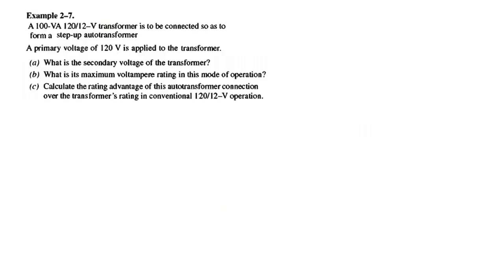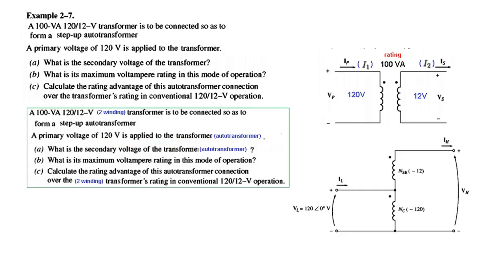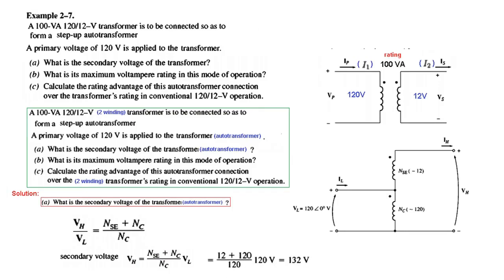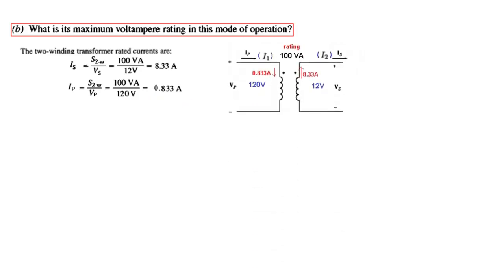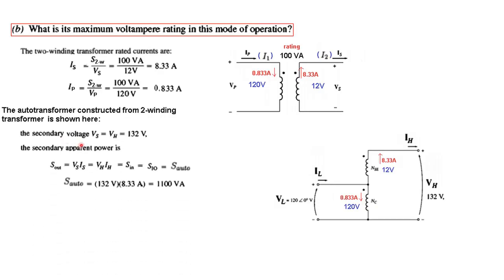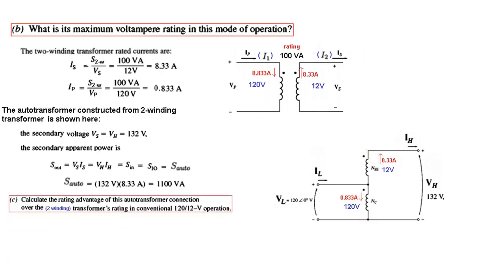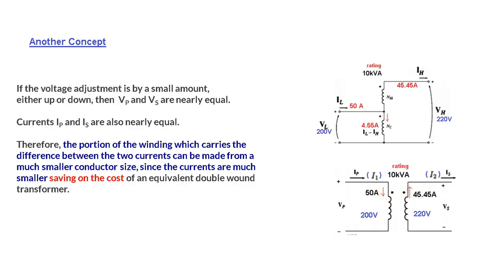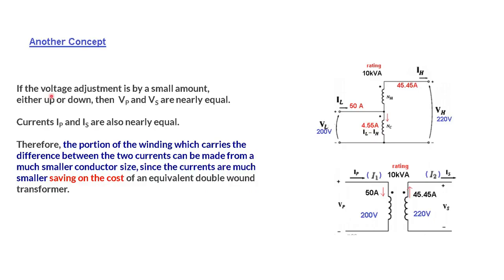(English)EM || Example 2.7 || Auto-transformer || Rating Advantage of Auto-transformer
EM 2.9(2) (E) |Example 2.7(Chapman) |||Autotransformer || Rating Advantage of Autotransformer

Example 2-7. A 100-VA 120/12-V transformer is to be connected so as to form a step-up autotransformer (see Figure 2- 34). A primary voltage of 120 V is applied to the transformer.
(a) What is the secondary voltage of the transformer?
(b) What is its maximum voltampere rating in this mode of operation?
(e) Calculate the rating advantage of this autotransformer connection over the transformer 's rating in conventional 120112- V operation